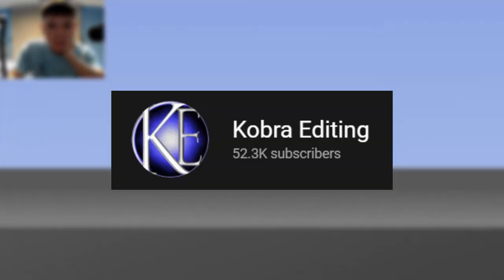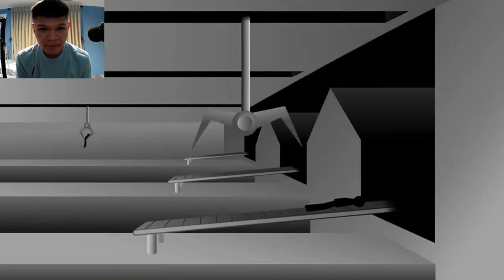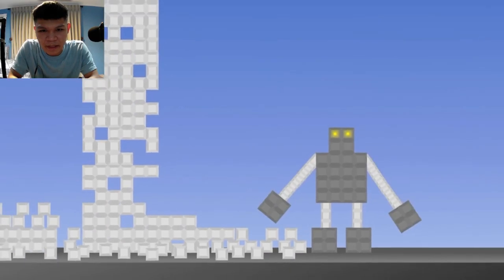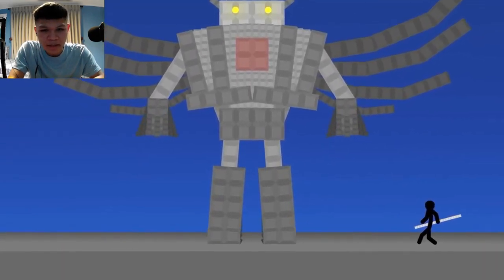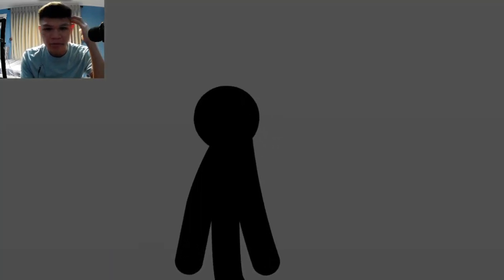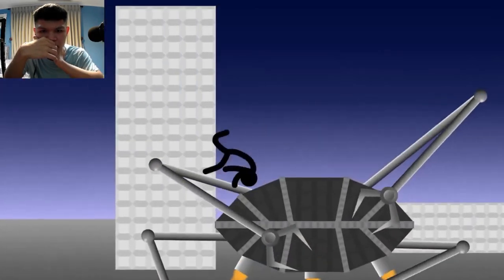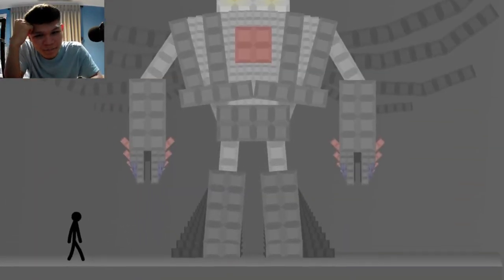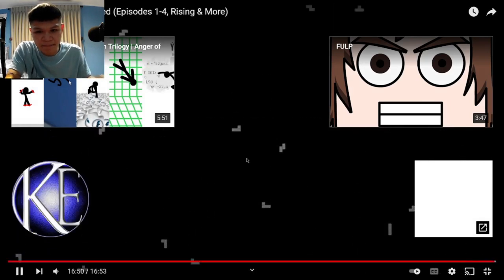T E T R I S ' D : Remastered (Episodes 1-4, Rising & More) | [REACTION]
I am going to be completely honest, I have no clue what happened at the end with all of the people inside the big canister or whatever you call it. I would say it is a Good Ending (I do not know), but I enjoyed it.